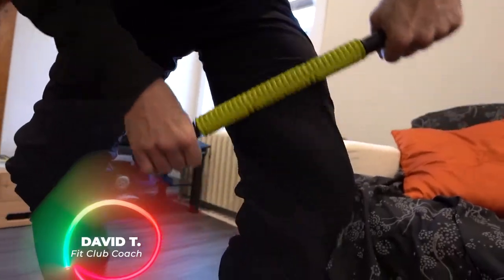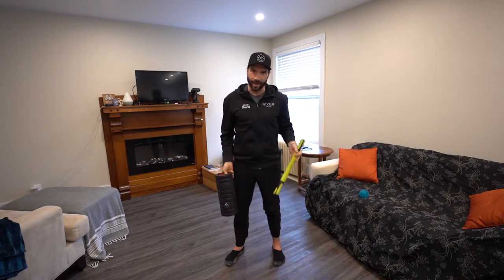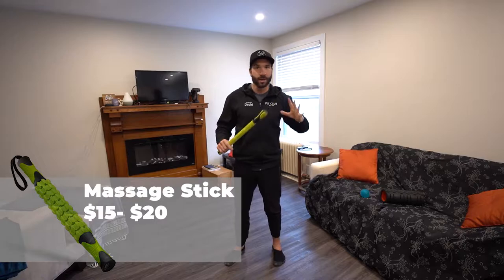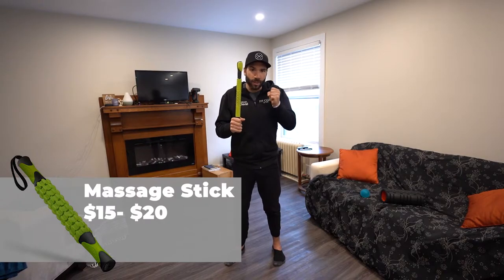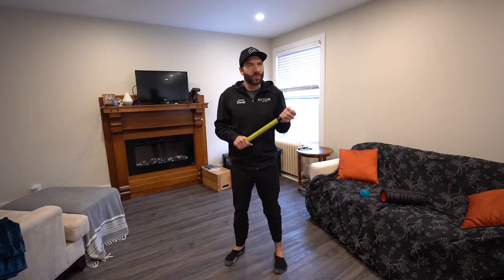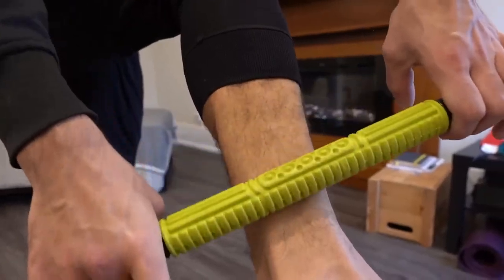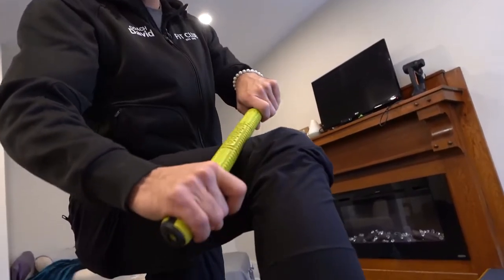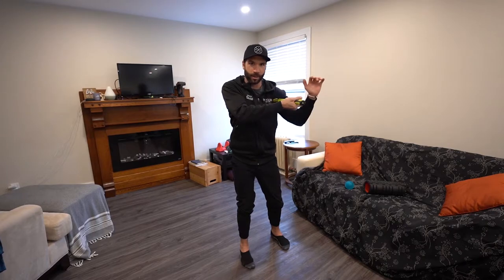COACH DAVID & THE MASSAGE STICK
Coach David wants to show you his stick. His massage stick that is.

They are inexpensive, and allow you to get to places one would normally have problems getting to with other apparatuses, especially if you are not as mobile.

They are available at most department stores.

Are you ready to take on your own 21 Day Challenge?